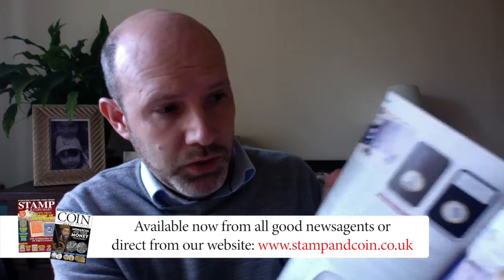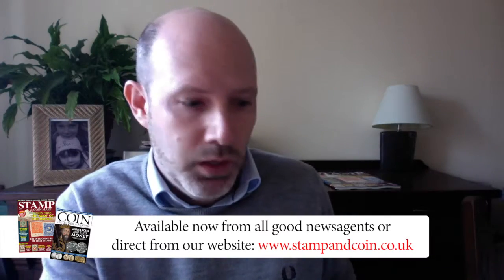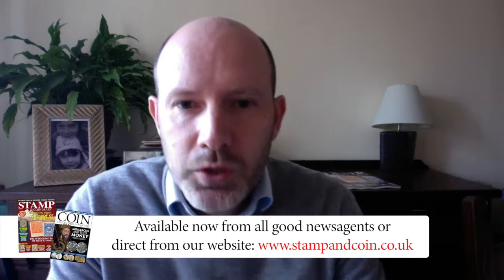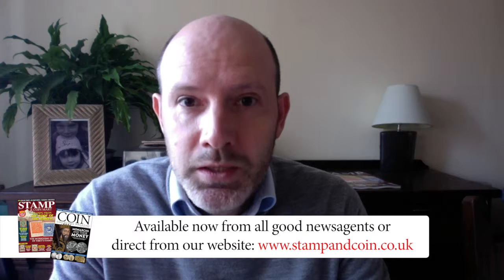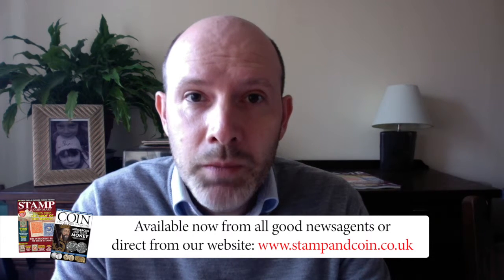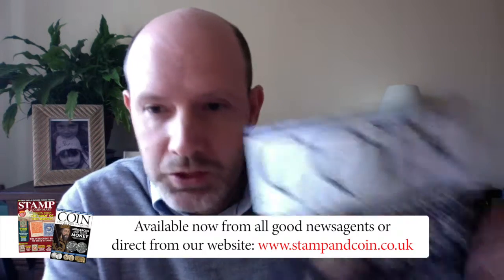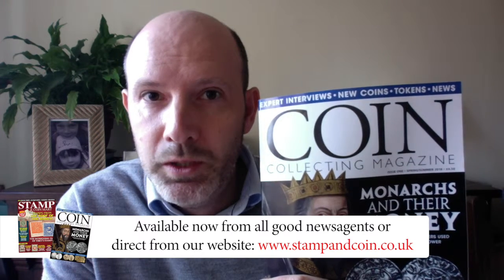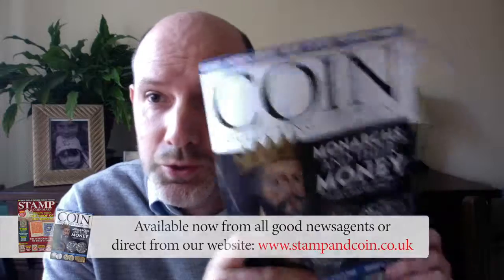Find out more about collecting 50p coins in Coin Collecting Magazine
Don't miss the 50p and £2 coin scarcity index in issue one of Coin Collecting Magazine - available for just 99p (print or digital).